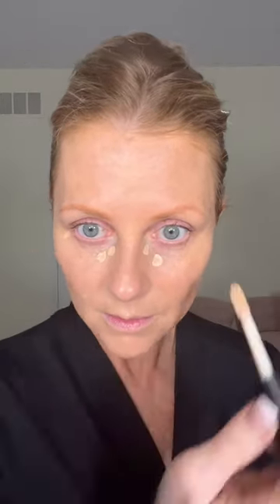NEW Double Take Liquid Foundation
The new Double Take Liquid Foundation has a light to medium buildable coverage and feels like nothing on the skin.